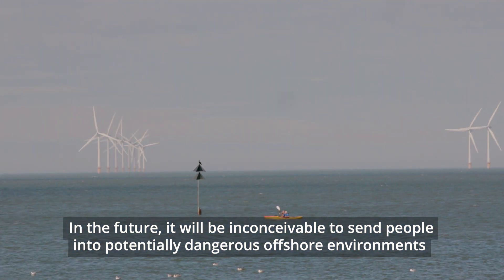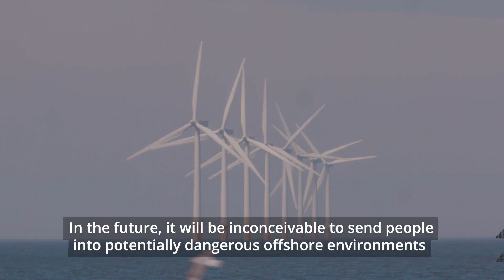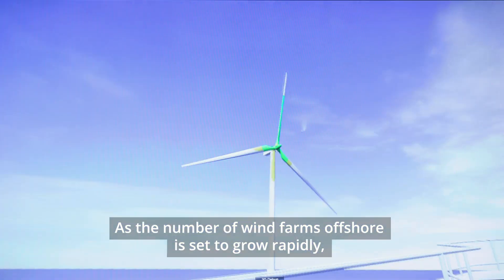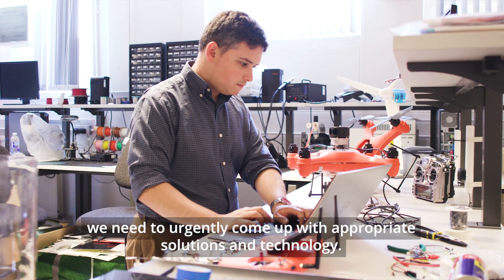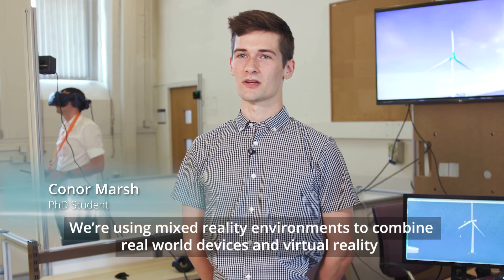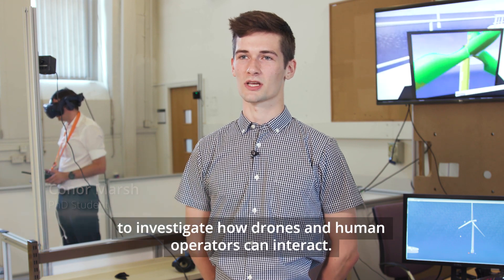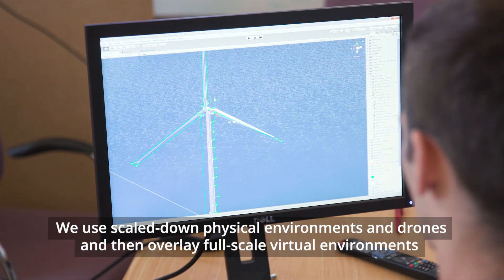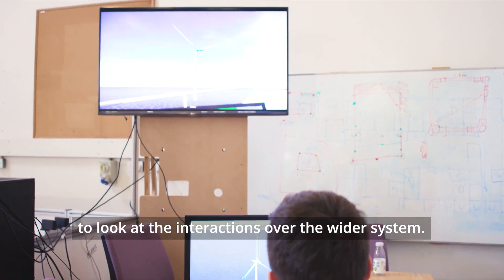HOME Offshore - Research into maintenance solutions using robotics and virtual reality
This video looks at research being done at the University of Manchester into the latest solutions to making offshore wind farm maintenance cheaper and safer using robotics and virtual reality.